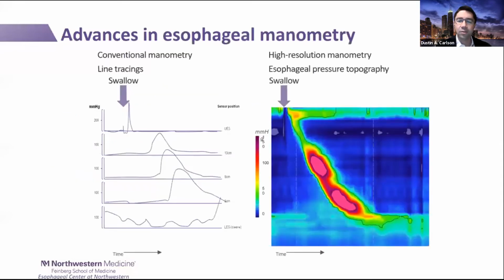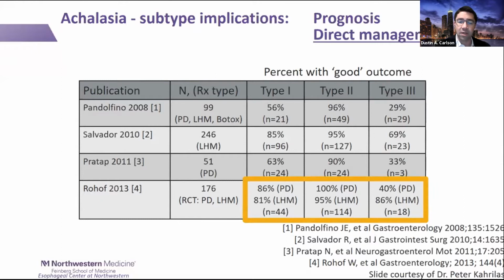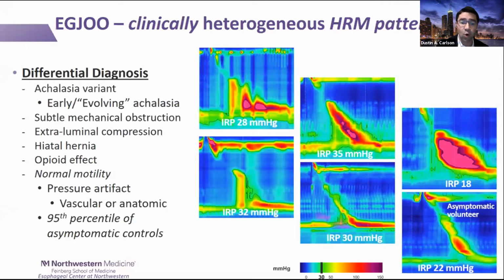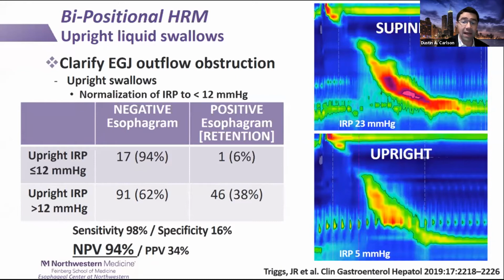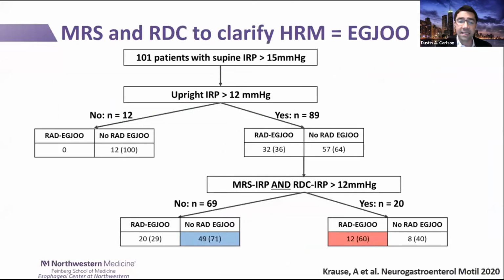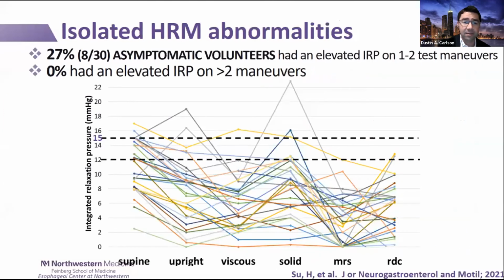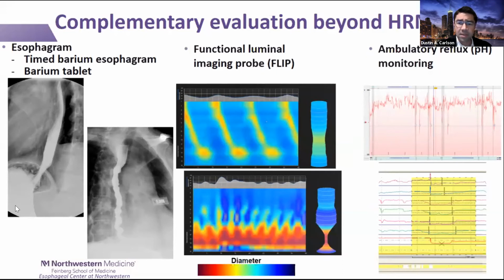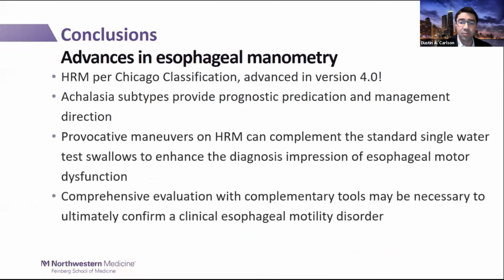Avances en manometría esofágica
Dr. Dustin A. Carlson (EE.UU.)